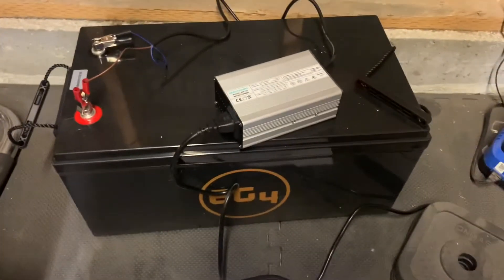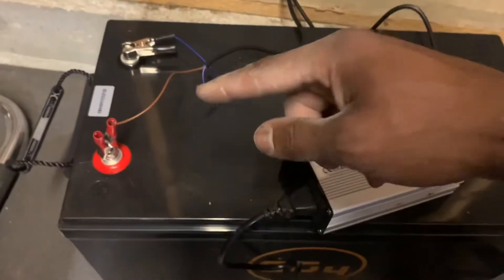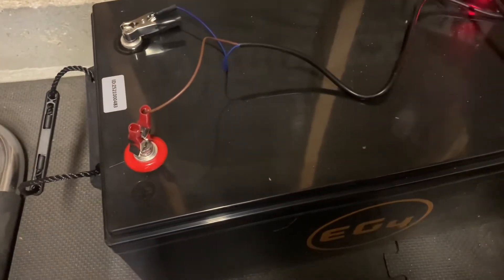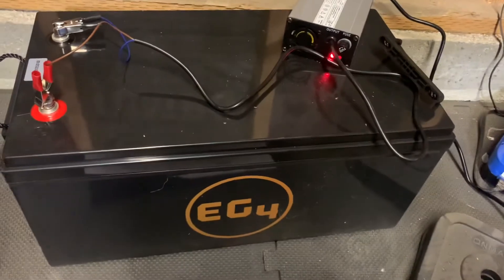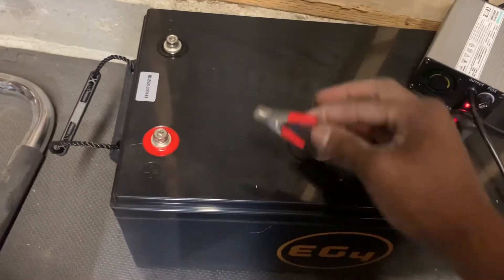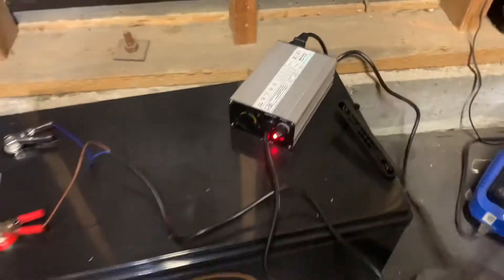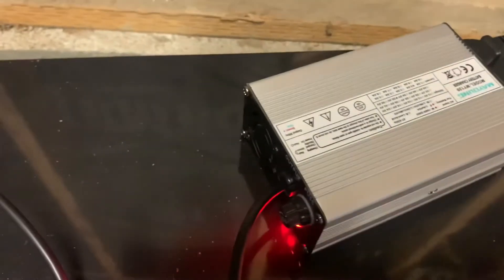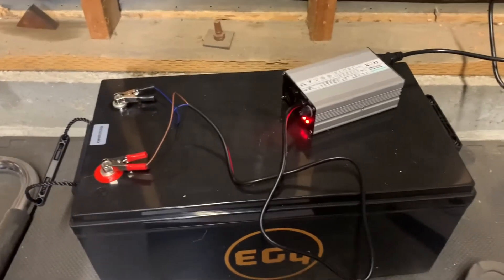LiFePO4 Battery Charger and EG4 lithium Battery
Testing out a lithium battery charger

58v from Amazon

58.4V 2A LiFePO4 Battery Charger Aluminum Case Charger for 16S 48V LiFePO4 Battery Smart Charger Auto-Stop Smart Tools